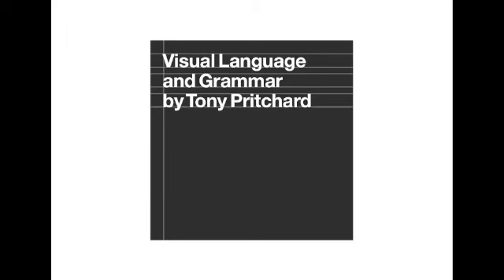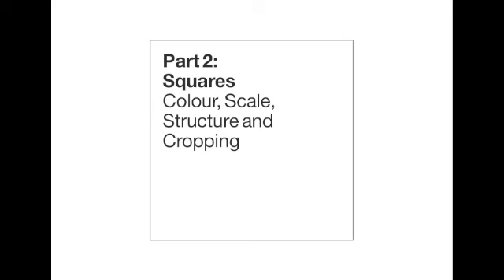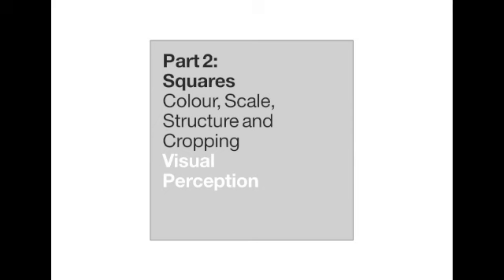Visual Language and Grammar: Squares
In part two we are going to be looking at squares and how through use of colour, scale, structure and cropping we can alter our visual perception.